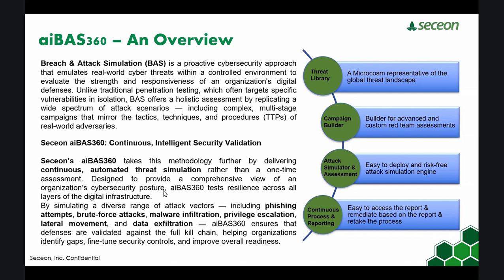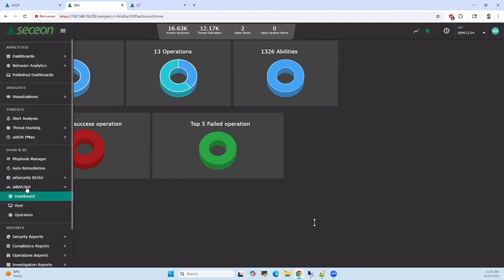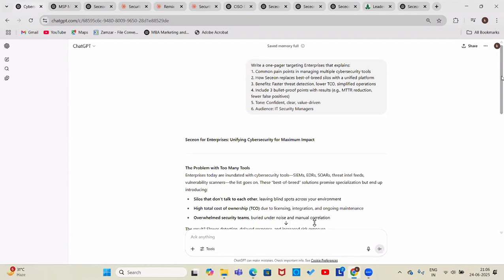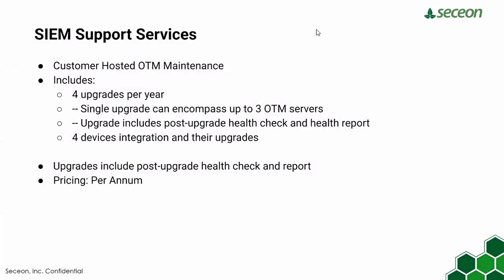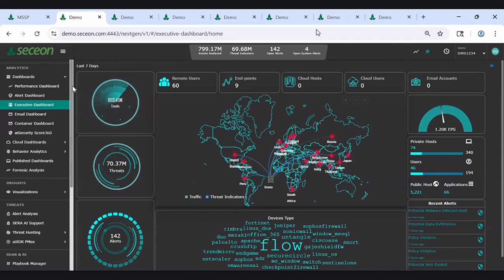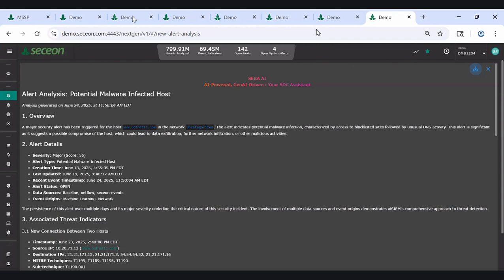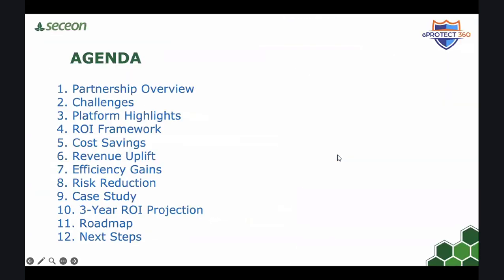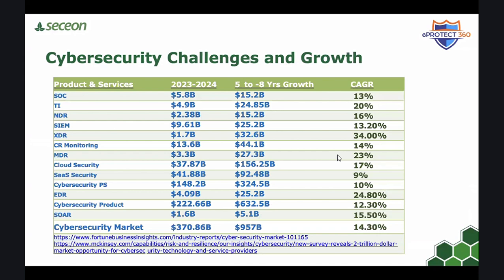day 2 last video